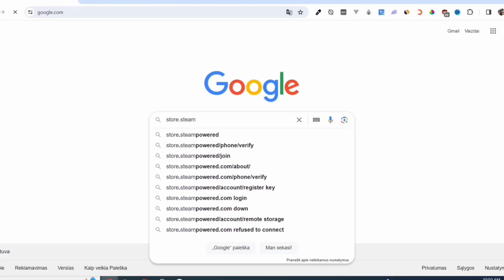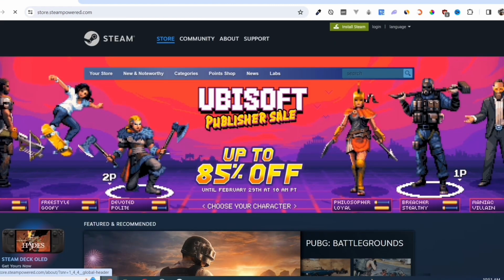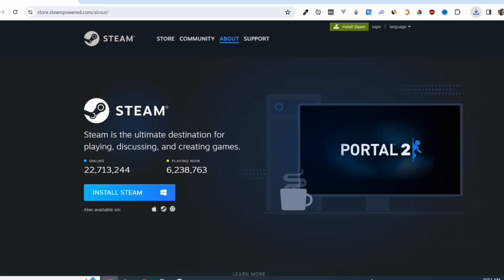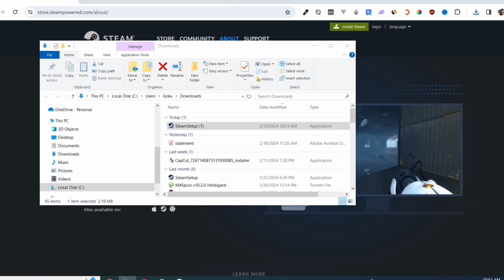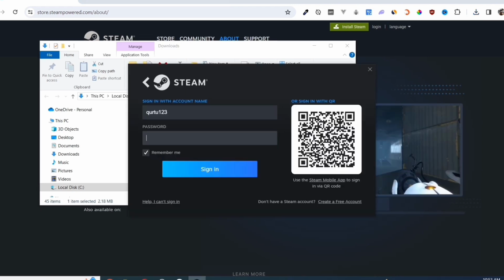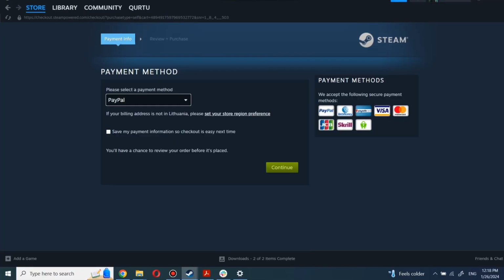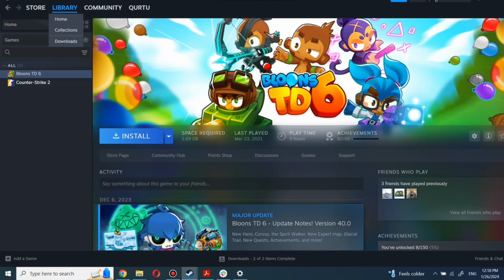How to Download Resident Evil Village (Step-by-Step)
Resident Evil Village Download free of hassle guide.